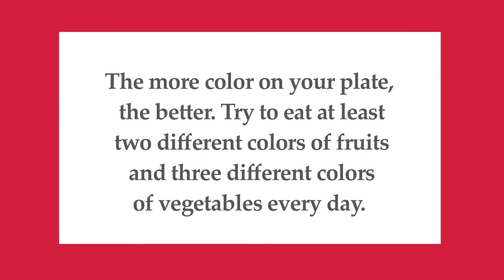Rumel Explains Why We Need To Have Colorful Plates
Rumel Johnson, a Program Assistant with the Virginia Family Nutrition Program in Gloucester, told a mom she was working with that her plate should be colorful and should include a variety of fruits and vegetables. The mom shared that her plate was usually brown, consisting of hot dogs, beans, and white bread. Here’s how she made a big change in her lifestyle, with Rumel’s knowledge and encouragement.